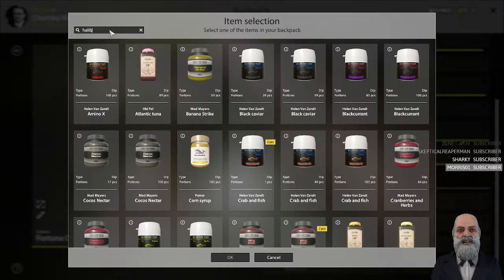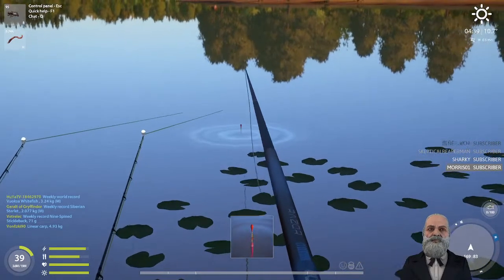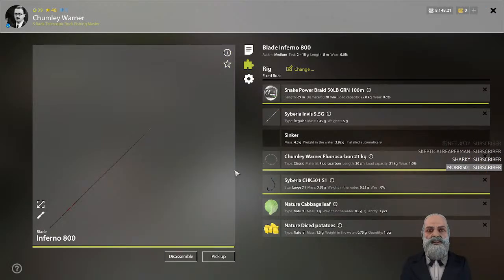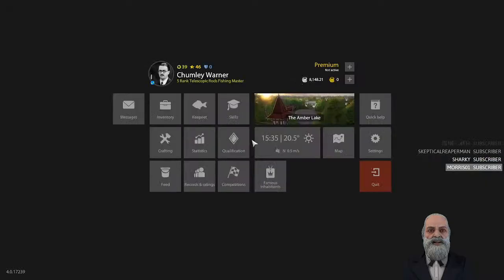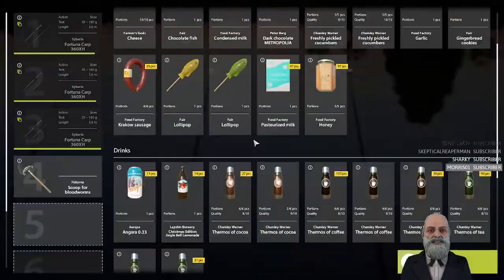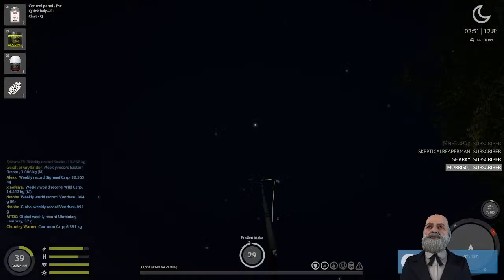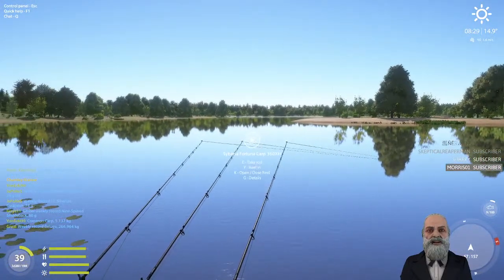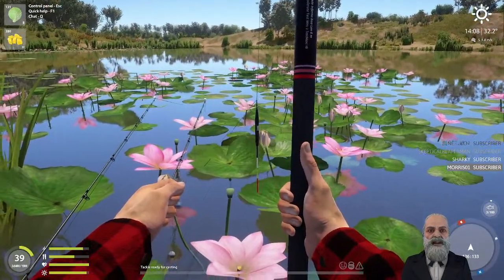Russian Fishing 4 - Tea and Biscuits stream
Taming the 'Amber' - #232

Finding decent fish in this game has seemingly become more difficult as time goes on.  Can we re-vitalise the lake and land something gigantic during the stream?
Join me and see.  Tea and Biscuits at the ready.

No matter what I stream or when; everybody from all walks of life are welcome.

Let's see if we can we make 400 subs while I am still on this amazing planet.